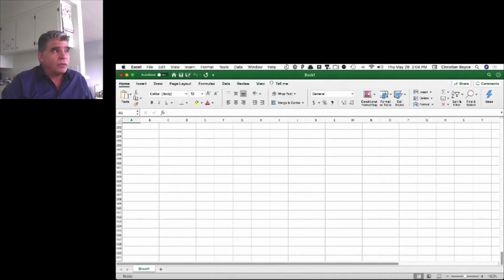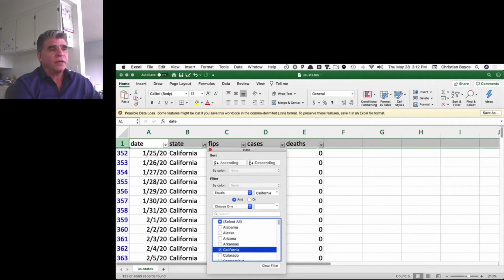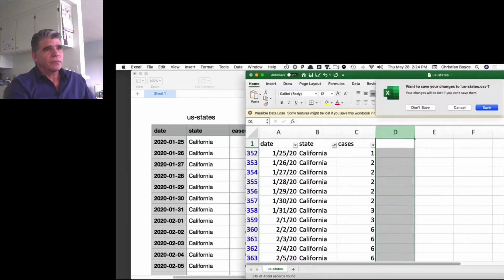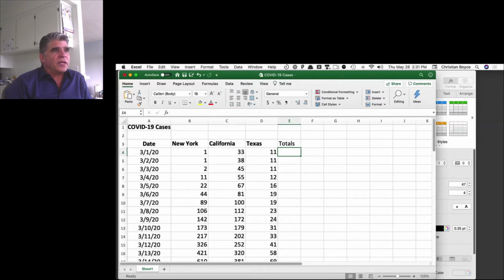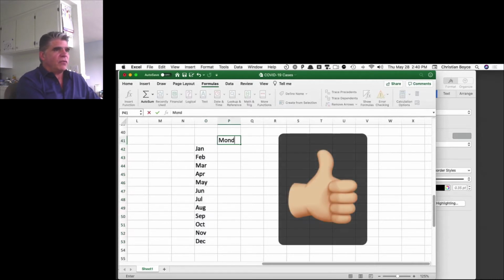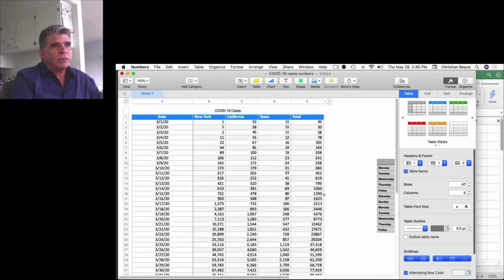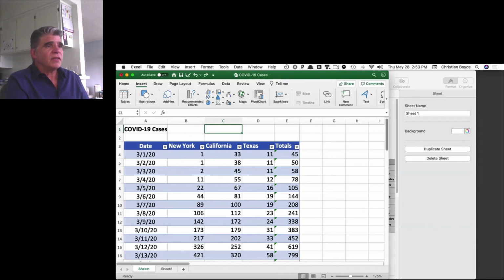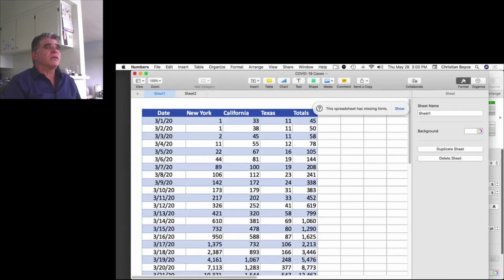Excel vs. Numbers Spreadsheet Showdown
Which spreadsheet's better: Microsoft Excel, or Apple's Numbers? Watch this video and find out.